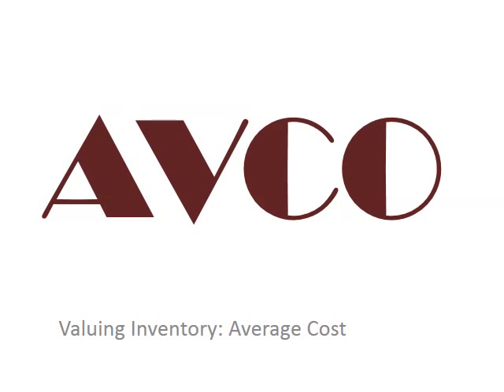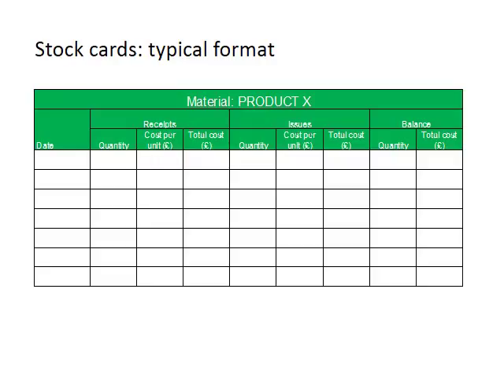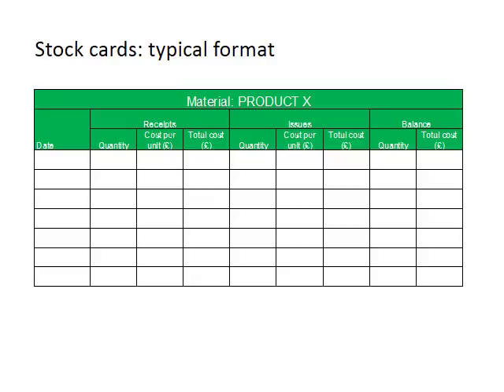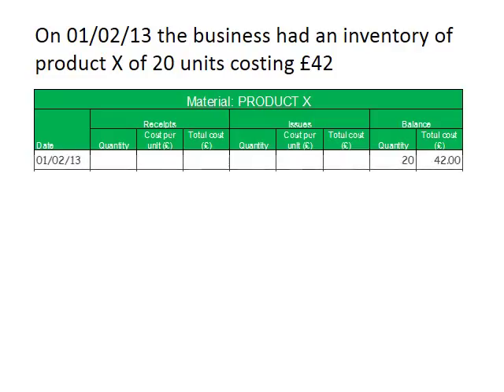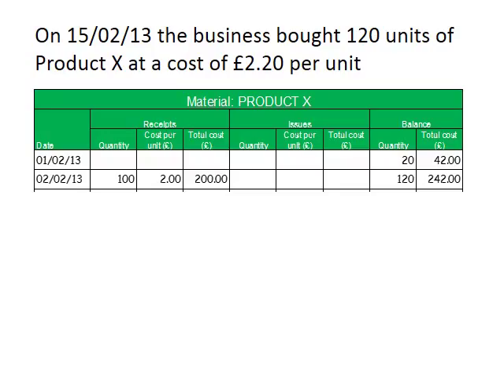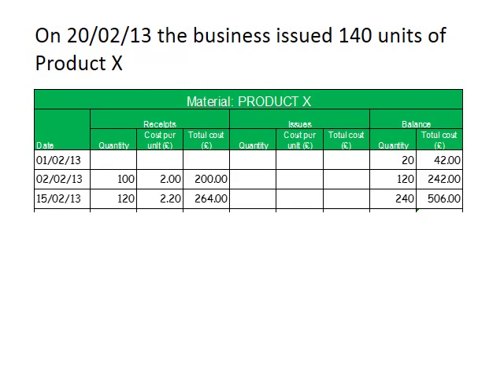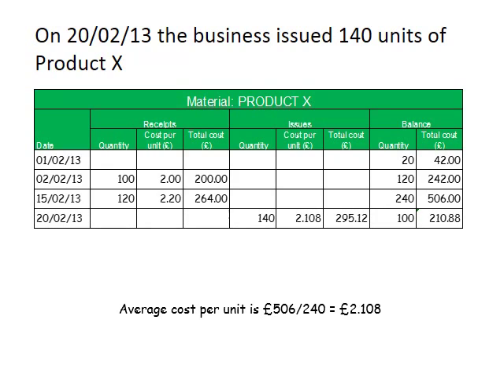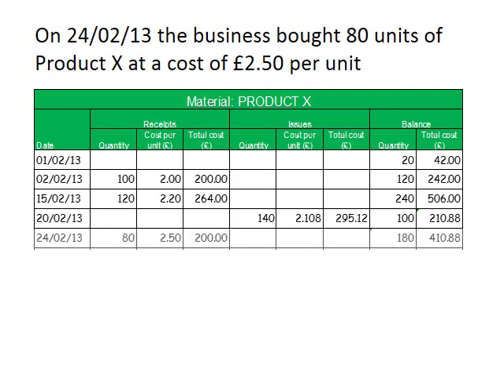AVCO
Valuing inventory using the average cost or AVCO method